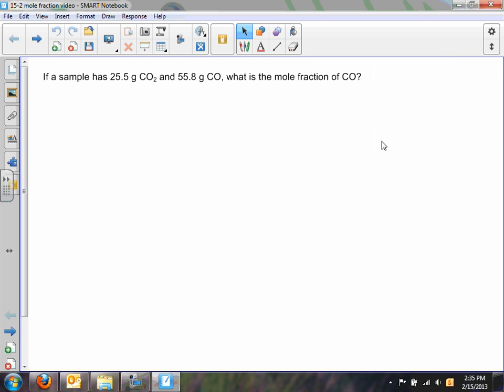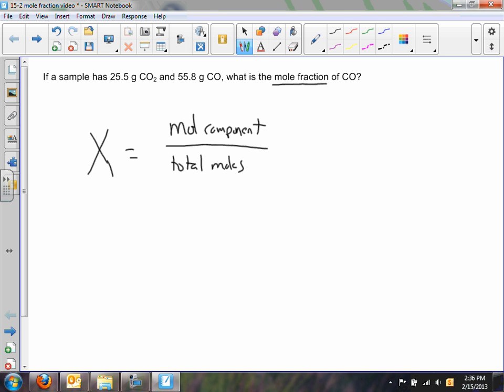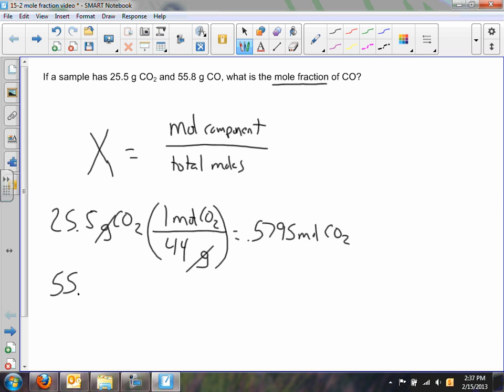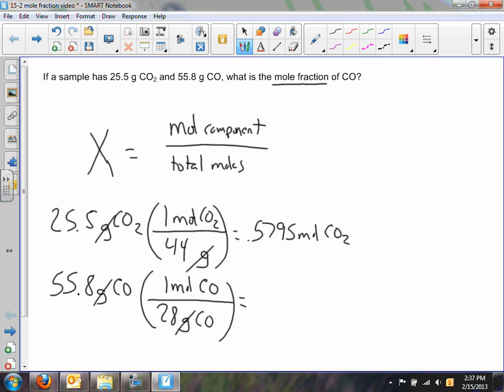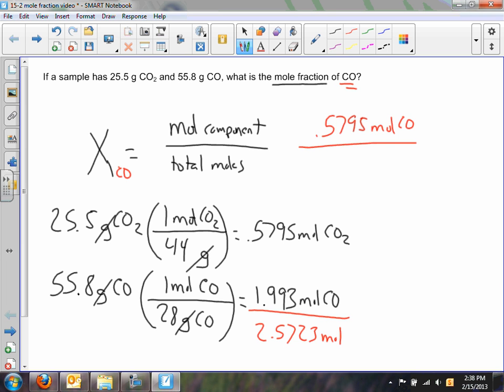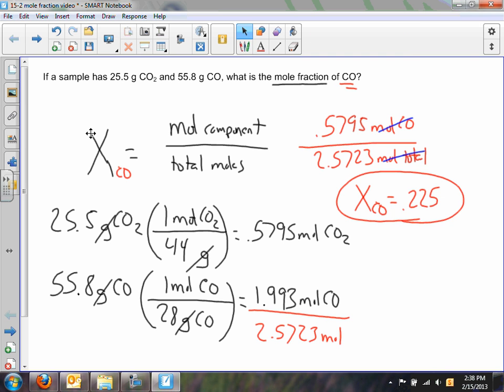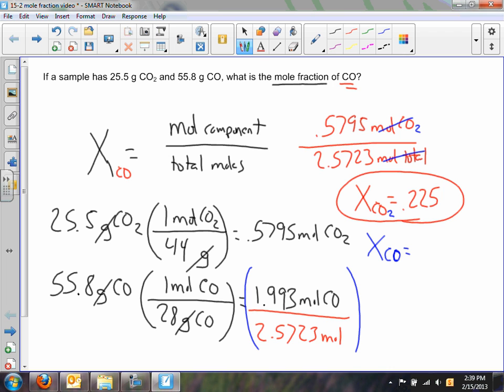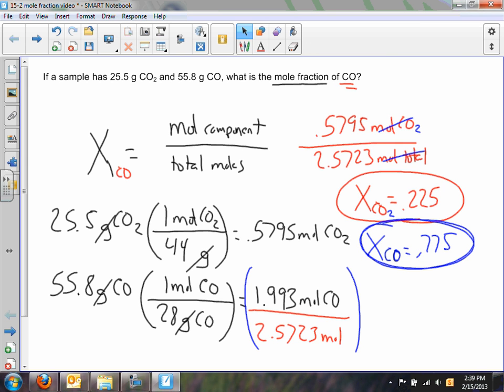15 2 mole fraction